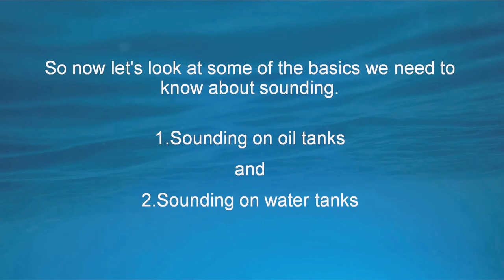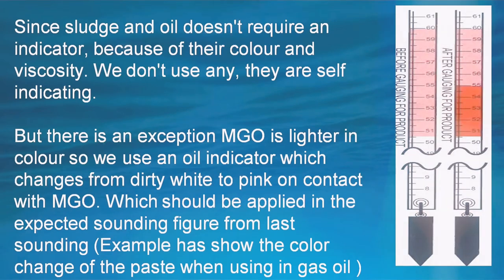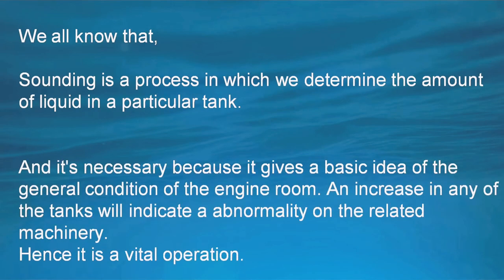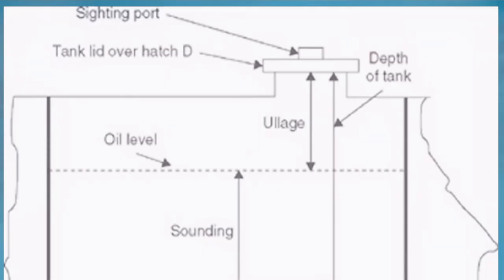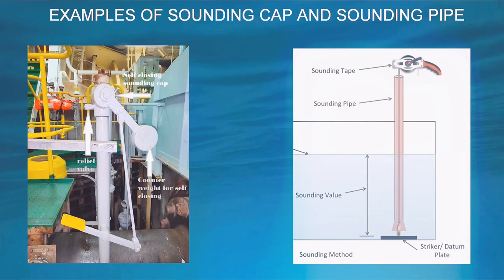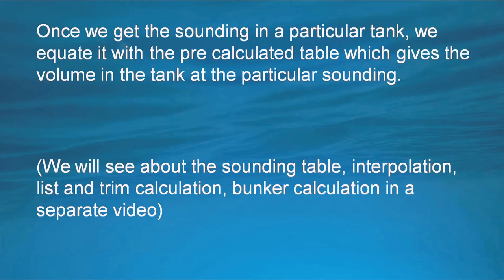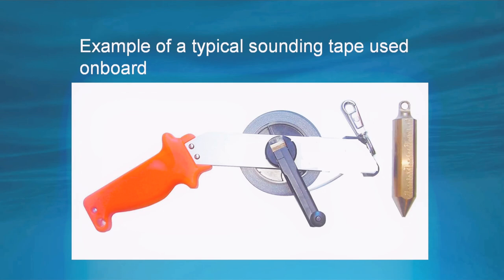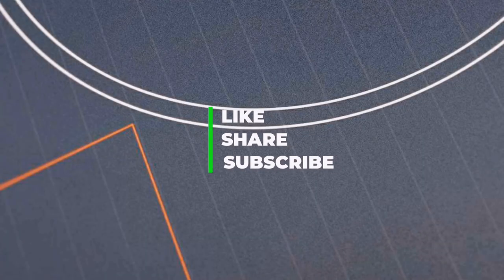Basics of Sounding- All you need to know!!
This video is about the basics of sounding operation carried out onboard.

to know more about tanks , please check our tanks and sounding part 1 and part 2 videos.